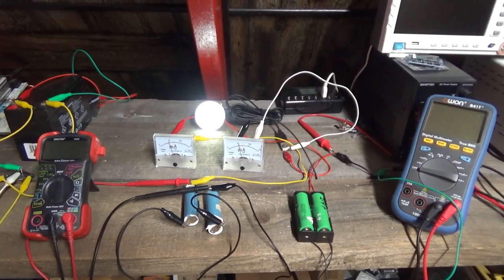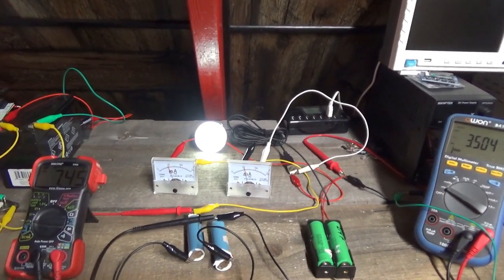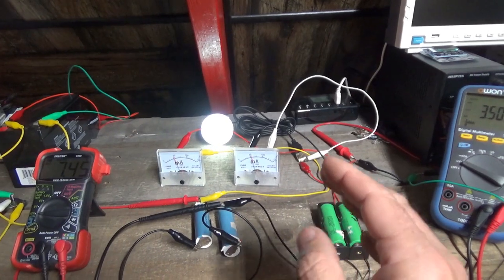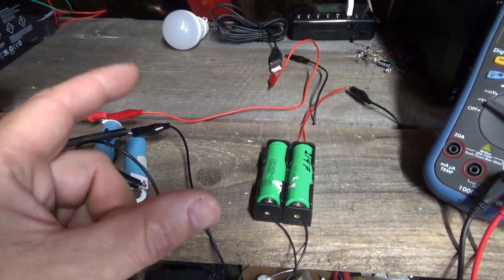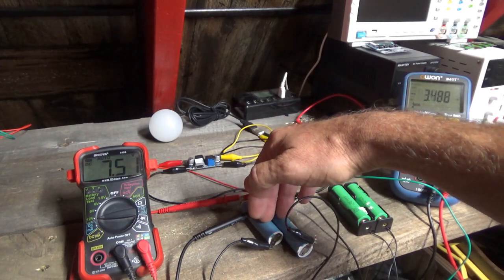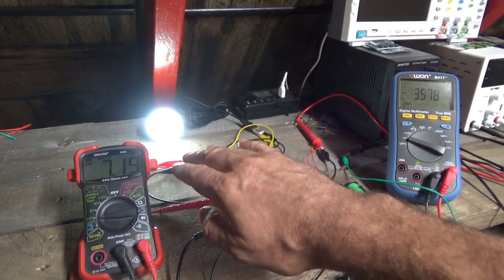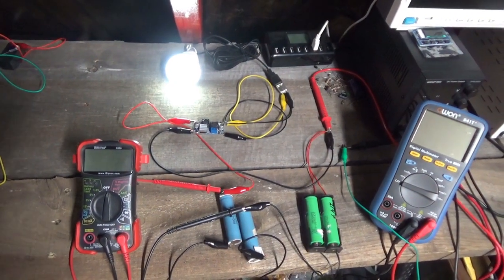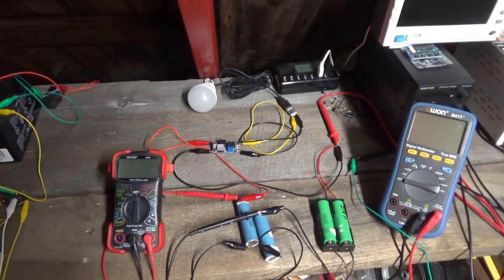Free Energy Experiments With Battery Swapping Continued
It seems that you can run a circuit in such a way that you can charge a second set of batteries as one set is powering a load. Electrons are not used up in a circuit so the first set of batteries is discharging while powering a load. As the electrons leave the load, they can charge up a second set of batteries.

Then you can swap them around and keep going.